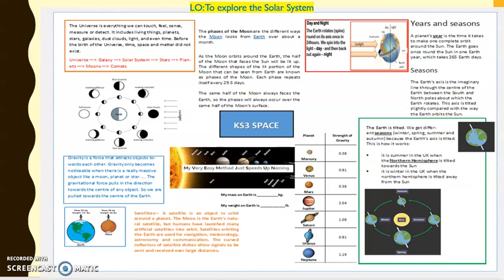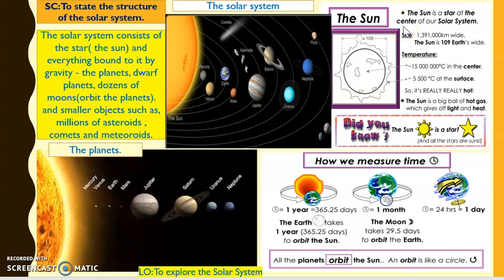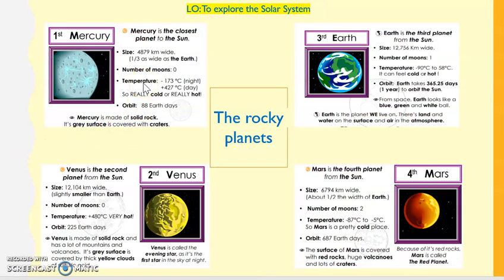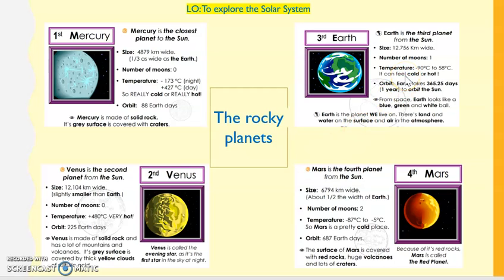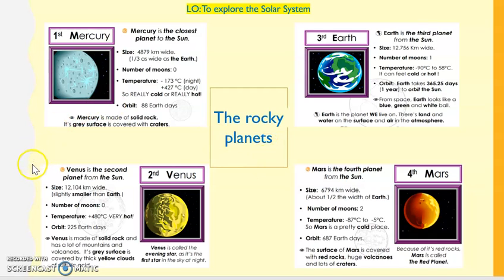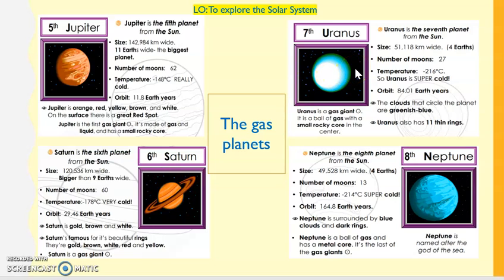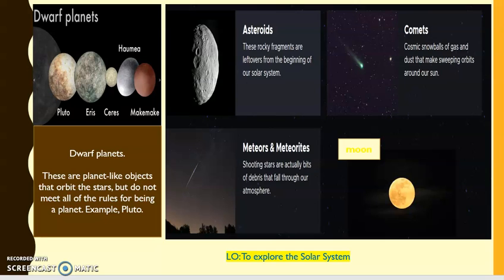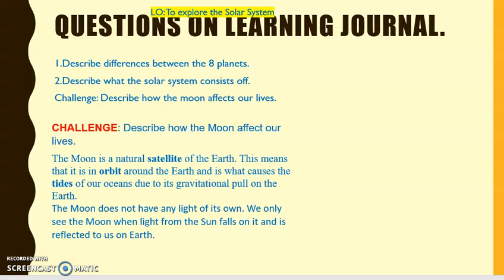Space Lesson Part 2